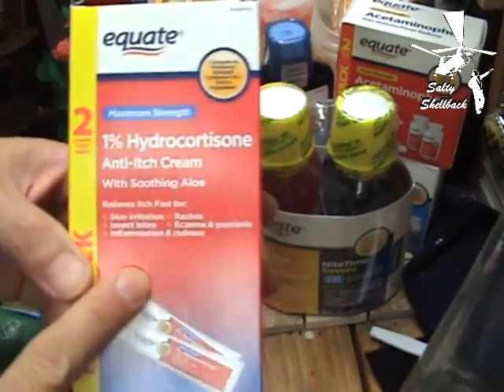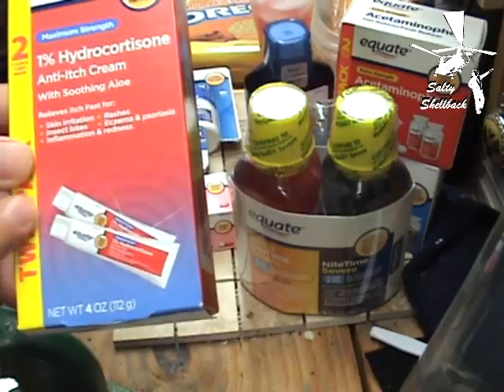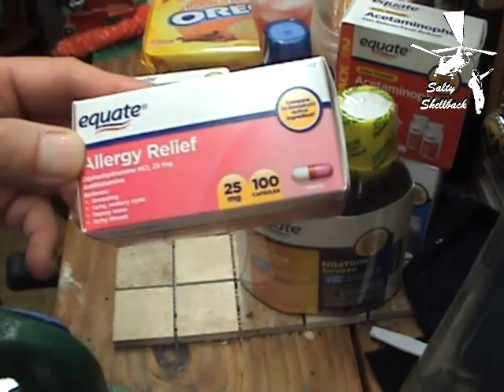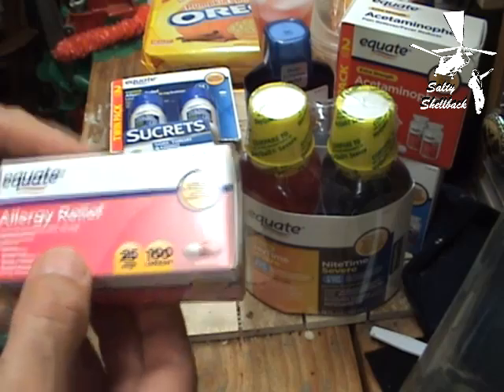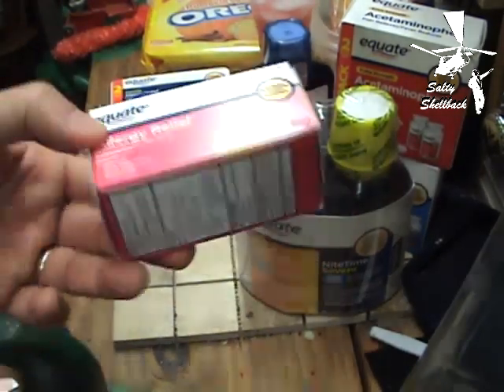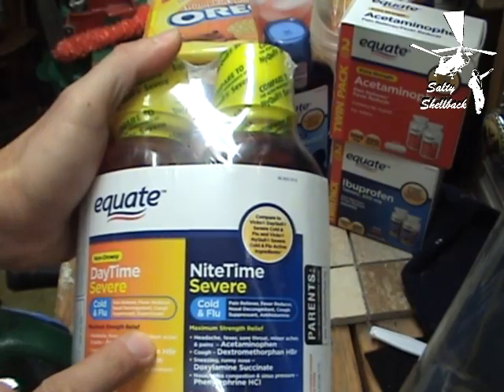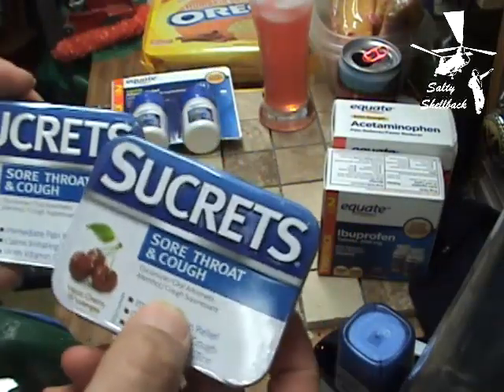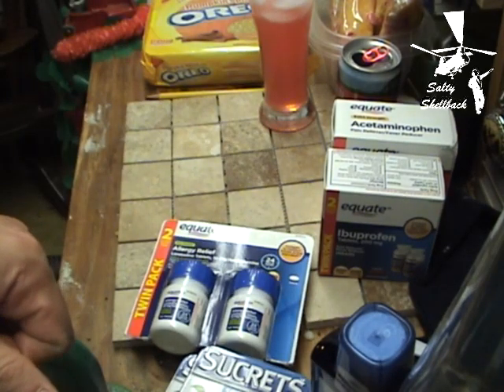Time to stock up on OTC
Get em now before you get sick!